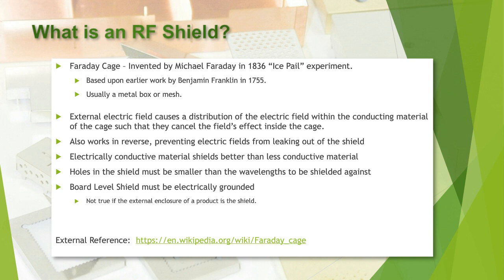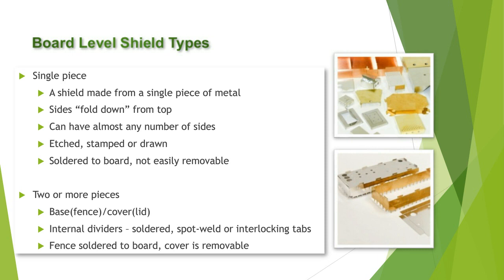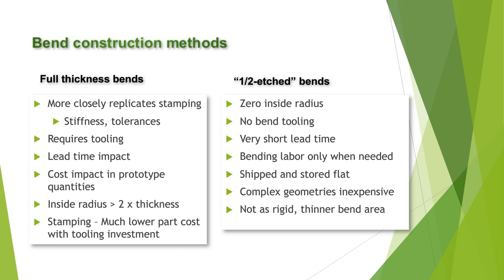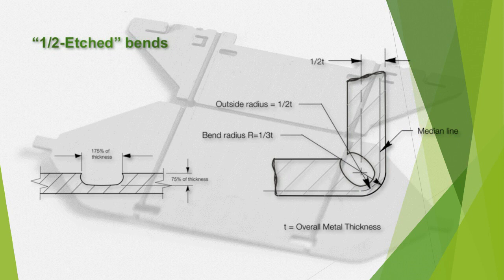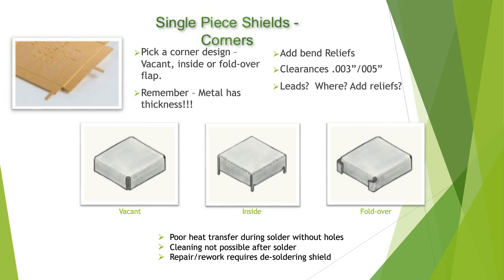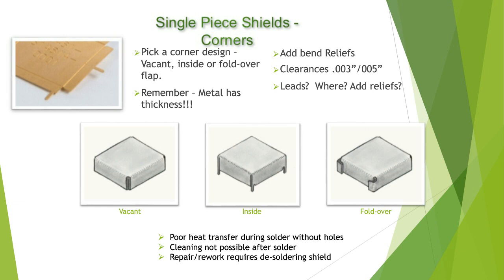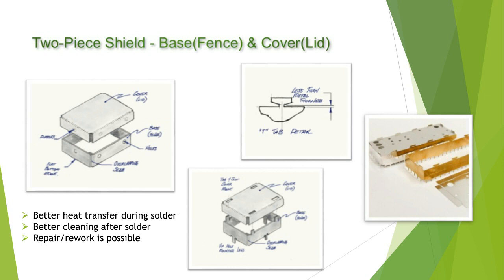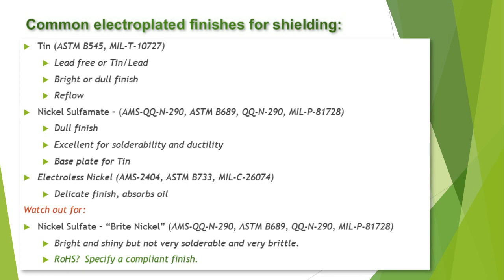Webinar - RF Enclosure Design Concepts (Oct. 24, 2017)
This webinar is focused on explaining the basics of RF Shielding, specifically for those in the electrical engineering field.  The presenter highlights ways in which Fotofab is able to create RF Shields in a variety of fashions to fit the customized needs of each customer.

After completing this webinar, you will understand:
- What is an RF Shield
- Types of Board Level Shield
- Methods for Bend Construction
- Basics of Two-Piece Shields
- Electroplating Finishes